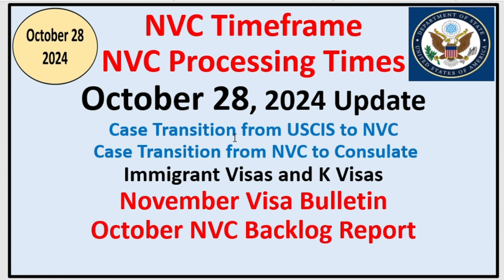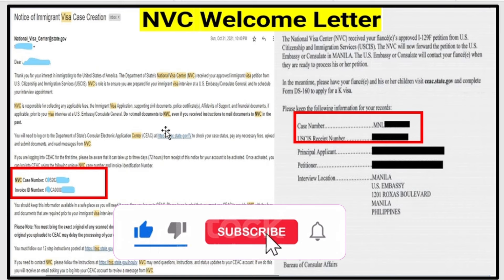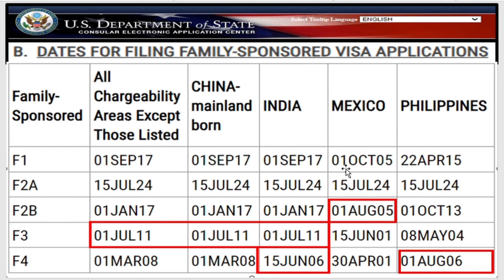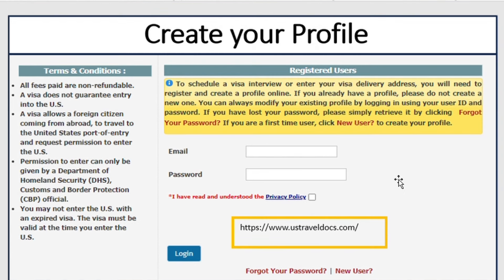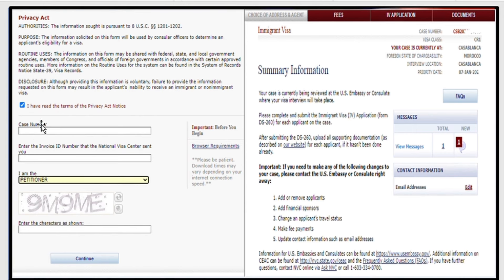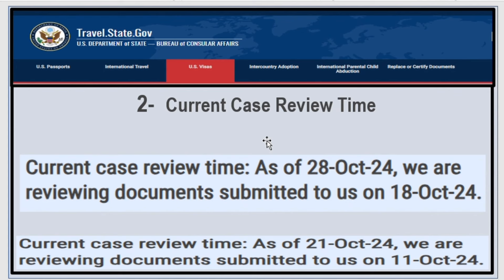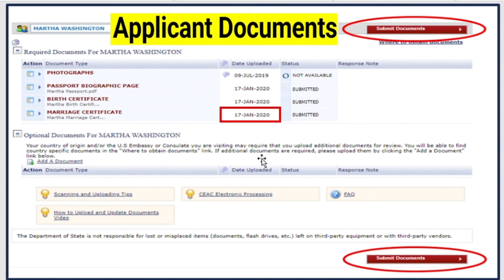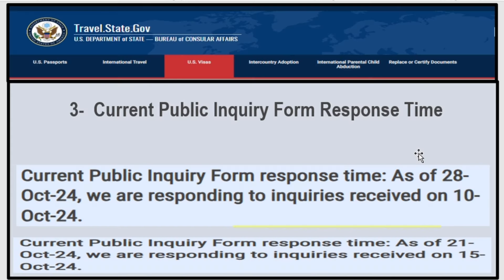NVC Processing Times As of October 28, 2024 | November Visa Bulletin | October NVC Backlog Report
This video discusses the NVC Processing Times for Case creation, Case review and Public Inquiry Response Time for October 28, 2024
Please consider supporting this channel using the Super Thanks feature and thank you.

1- Case Creation: Once USCIS sends your I-797 approval notice, they will send your approved petition to the National Visa Center (NVC) for processing. At NVC, we will create your visa case and enter the data from your petition into the system. After creating your case, we will send you instructions for processing, as well as a Welcome Letter that includes your Case Number and Invoice ID
2- Case Review: Before the National Visa Center reviews your case, you must pay all fees and submit all required documents, such as:
Petitioner’s Affidavit of Support;
Supporting financial documents;
Applicant’s DS-260, and
Applicant’s civil documents.
 Public Inquiry Response: such as questions,  changing address and withdraw your petition

Fallow me on Social Media!